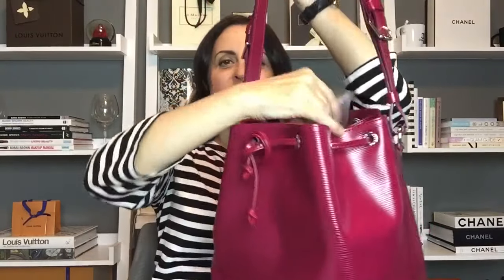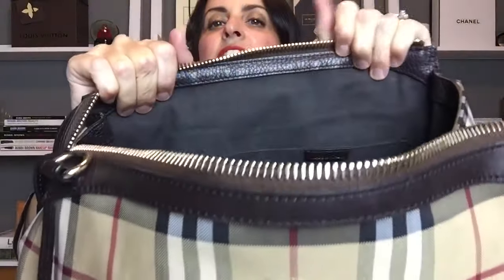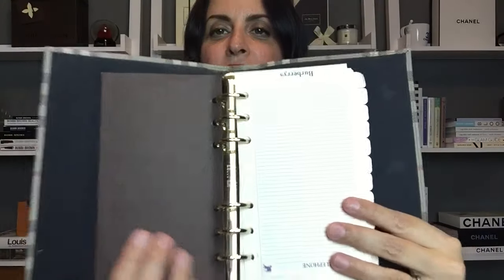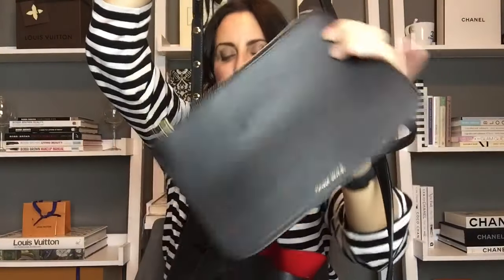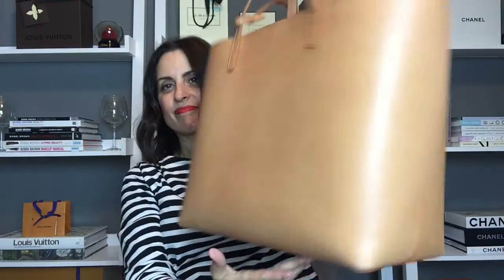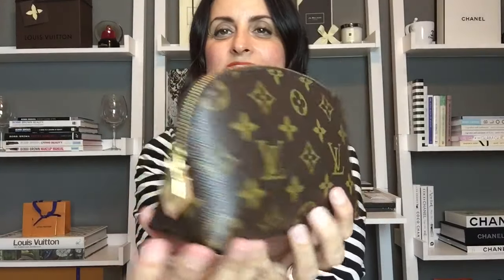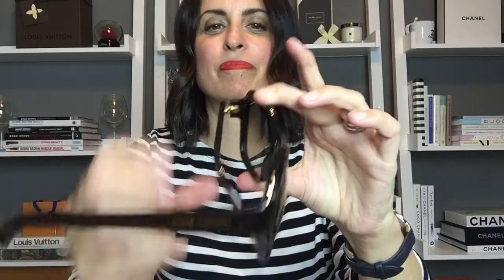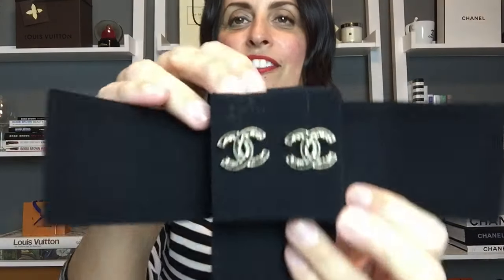Vlog Sale: LV, Chanel, Burberry, Gucci & More!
Thank you and I hope all items find a great new home! :)

Handbags:
LV Neverfull GM: *SOLD
LV Palm Springs Mini Backpack:*SOLD
LV Twist Chain Wallet in Epi Denim: $1500
LV Lock Me II in Noir/Palladium: $2200
LV Petit Noe NM in Epi Fuchsia: $1060
Saint Laurent Sac du Jour Small in Cognac: $2500
Burberry Bundle: *SOLD
Gucci Guccissima in Dark Brown: *SOLD
Burberry Medium Maguire Tote in Blue Suede: $400
Mansur Gavriel Bucket Bag in Black/Red: $475
Mansur Gavriel Large Tote in Camello/Rosa: *SOLD
Tory Burch Perry Tote in Marlin/Sliver: *SOLD

SLGs & Accessories:
LV Sarah Wallet in Mongram: $400
LV Multicartes in Monogram/Fuchsia: *SOLD
LV Small Cosmetic Pouch in Monogram: *SOLD
LV Toiletry 26: *SOLD
LV Cardholder in Amarante Vernis: .*SOLD
LV Sunglasses - Hortensia Cat Eye Brown: *SOLD
LV Monogram Shawl in Verone: *SOLD
LV Monogram Shawl in Cassis: *SOLD
Chanel Bracelet - Silver/Crystals $575
Chanel Earrings - Black/Gold *SOLD
Hermes Clic H Bracelet in Noir/Palladium: *SOLD